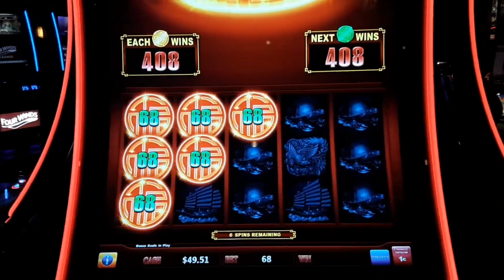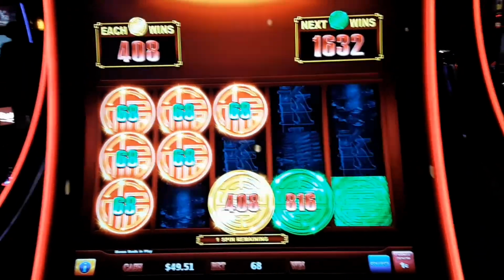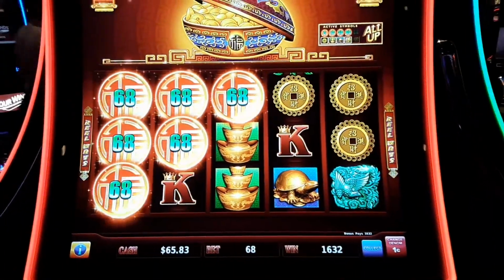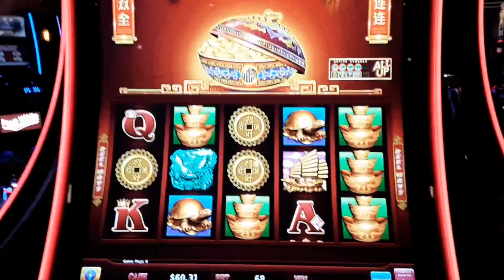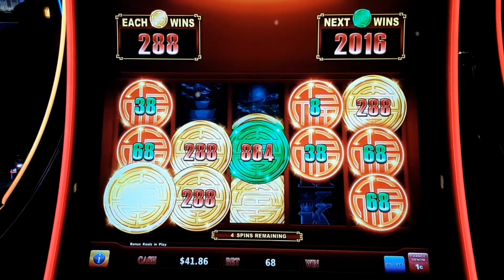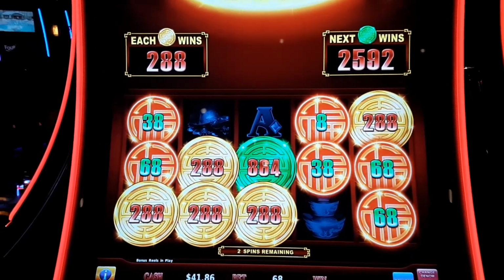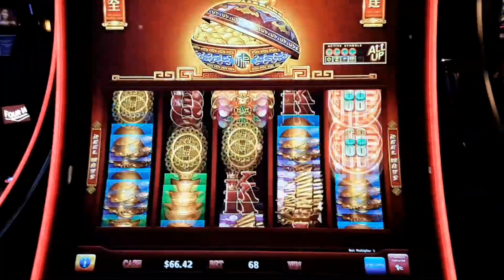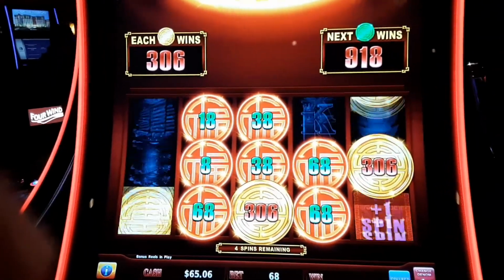RISING FORTUNES💸💸BONUS😱BONUS🤪BONUS💰💰💰...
I was just out doing a little spinning and winning and I heard this machine calling me Blain come play me so I did and this is what happened ...